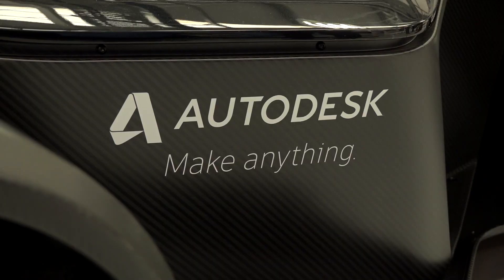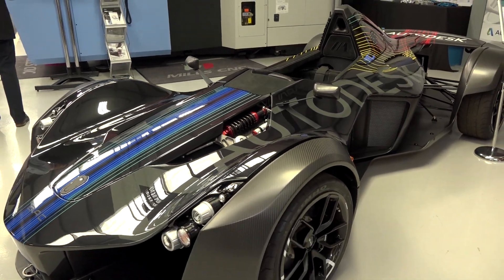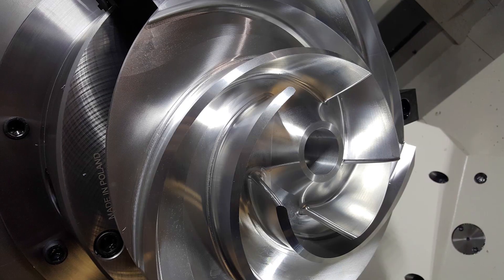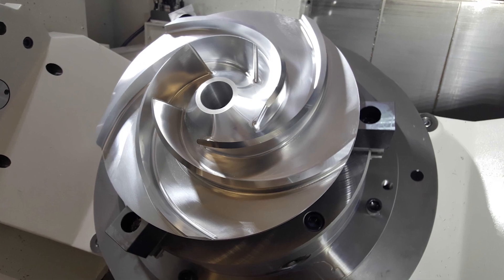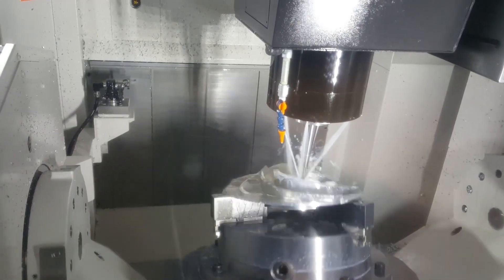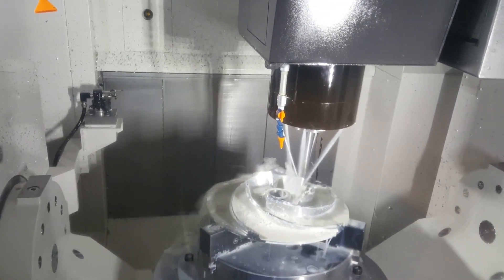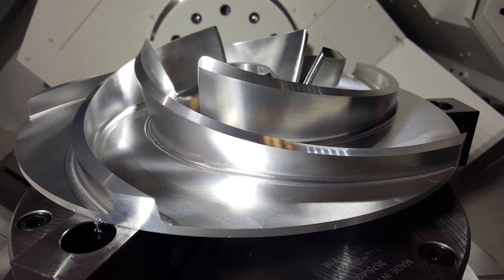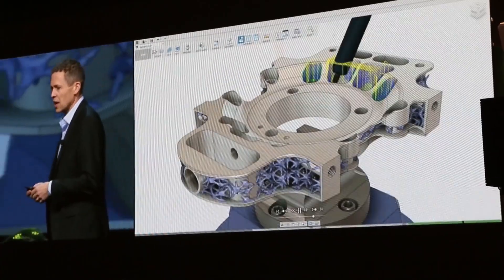Autodesk, Seco and NCMT all winners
NCMT have won a collaborative competition to Autodesk University in Las Vegas.

Gio discusses the importance of collaboration between companies and the winning component.